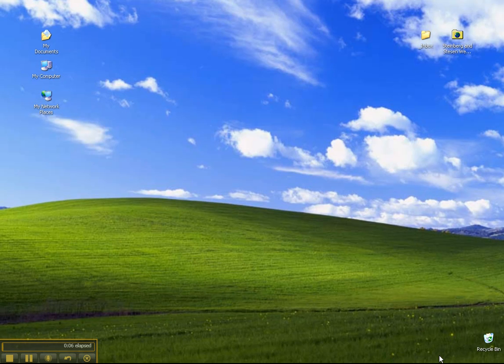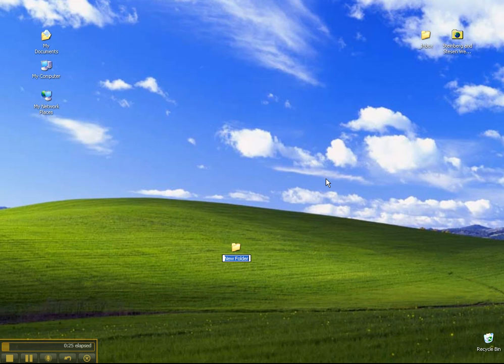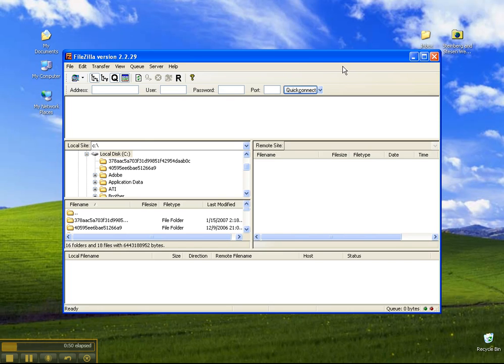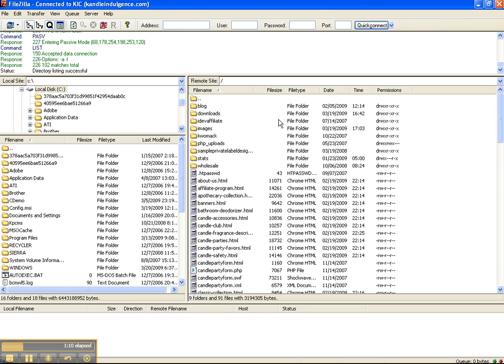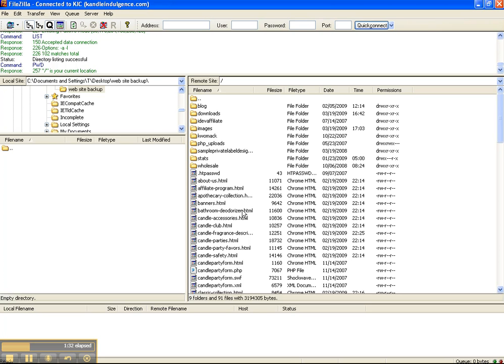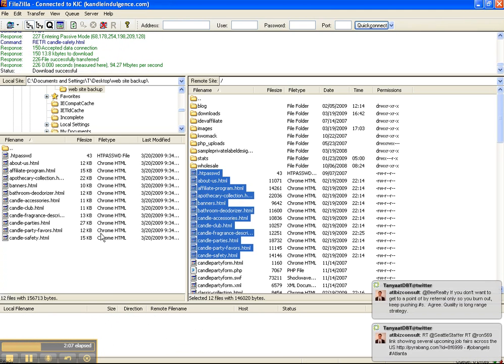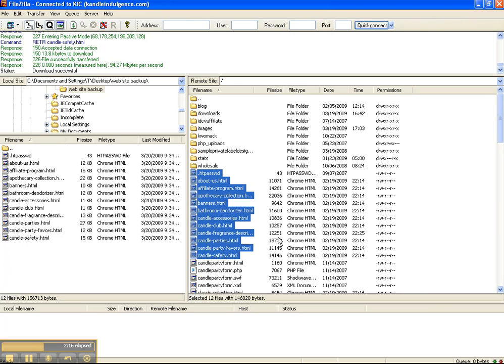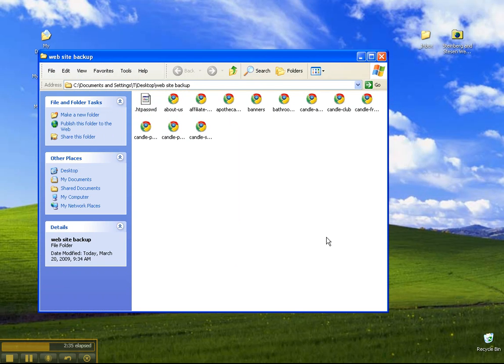Creating a Back Up of Your Web Site in 3 Minutes or Less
Captured by dezignsbyt. This short video covers how to create a back up of your web site using an FTP program.